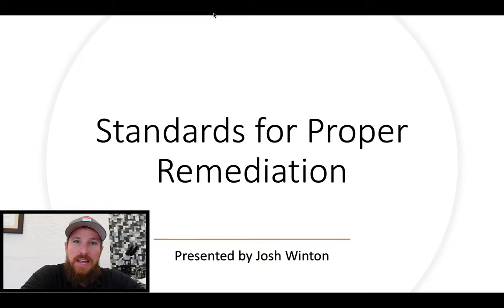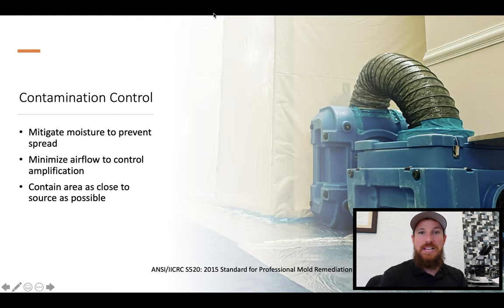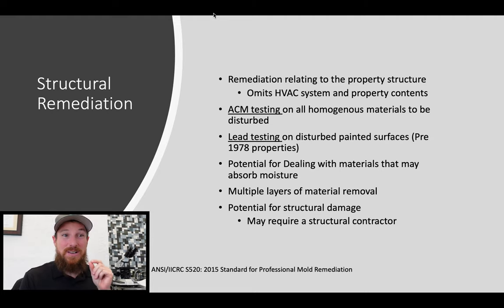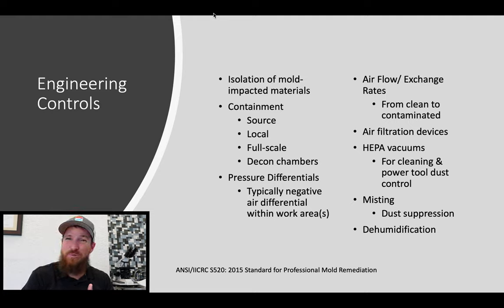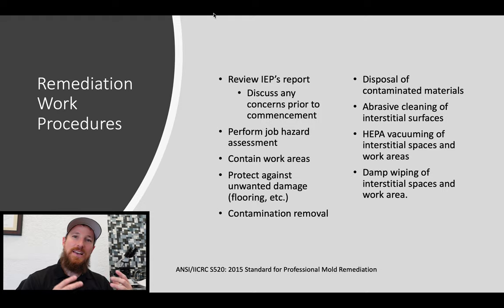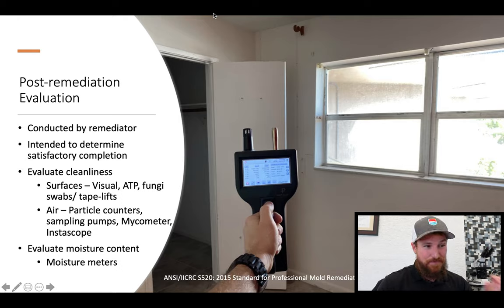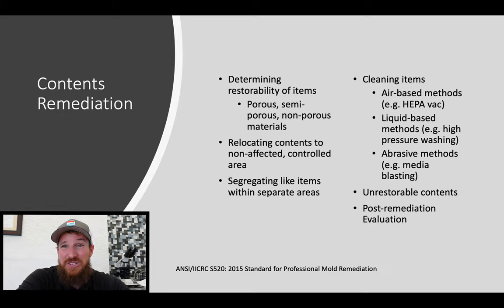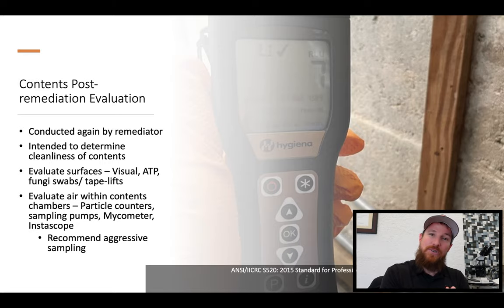Standards for Proper Mold Remediation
Working in tandem with AEML Laboratories, this presentation covers the standards associated with proper mold remediation techniques and execution. Encompassing everything from safety & health of workers and employees to post-remediation evaluation and everything in between, this is a must-see presentation for everyone from consumers to professionals - as this adds clarity to the agenda for typical mold remediation services.

This presentation originally aired on August 26, 2021, via a private zoom meeting link - hosted by AEML Laboratories. This is now being made available for public viewing.

As this is a lengthy presentation (1 hr. 07 min to be exact), I've taken the liberty of breaking this down into sections. You may jump into a section below or simply click on the section desired via the progress bar.

AEML Laboratories are accredited laboratories, with locations in Pompano Beach, Florida and Victoria, Australia. They specialize in mold/fungi analysis, with the ability to facilitate other types of analysis through partner laboratories. For additional information about AEML, please visit their

Video Chapters
0:00 - Intro
2:23 - Principles of Mold Remediation
3:08 - Safety & Health of Workers & Occupants
4:19 - Document Conditions & Work Process
7:29 - Contamination Control
9:52 - Contamination Removal
12:32 - Contamination Prevention
15:31 - Structural Remediation
19:48 - Engineering Controls
28:10 - Remediation Work Procedures
37:02 - Post-remediation Evaluation
46:23 - Contents Remediation
51:12 - Restorability
53:40 - Contents Cleaning
55:29 - Contents Post-remediation Evaluation
57:23 - HVAC Remediation
1:00:50 - HVAC Evaluation & Salvageability
1:02:06 - Cleaning of HVAC System
1:04:45 - HVAC Post-remediation Evaluation
1:06:17 - Outro